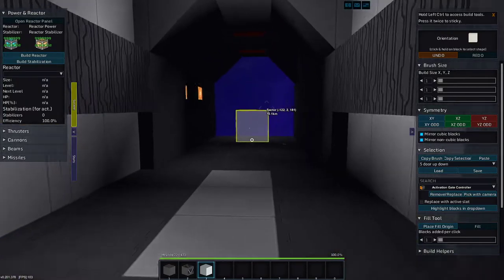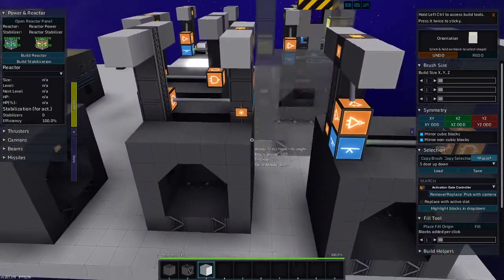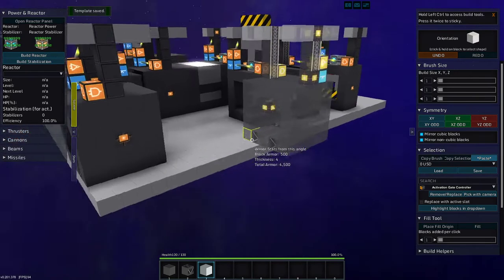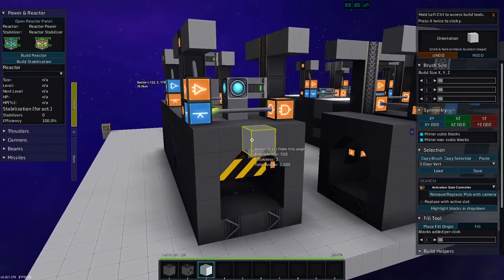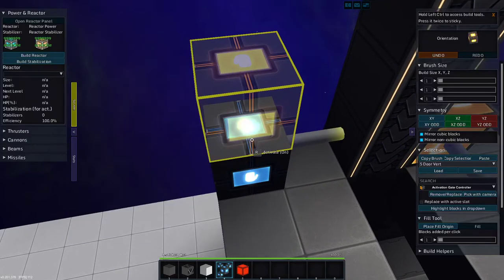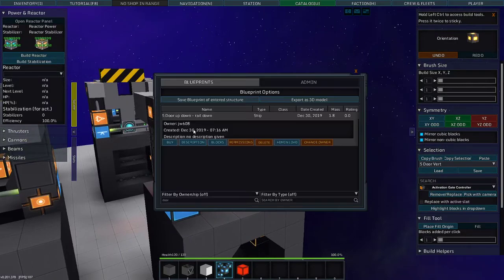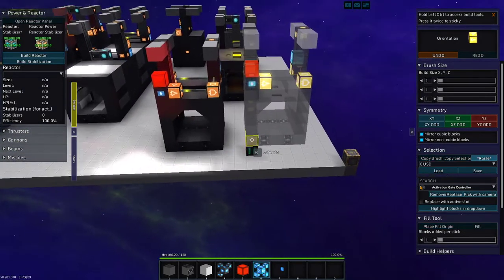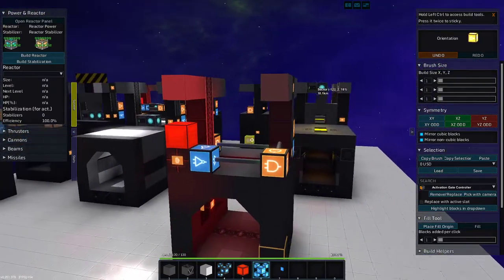Door Template Logic - StarMade S2-437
Today in StarMade I flesh out the logic on my door template.